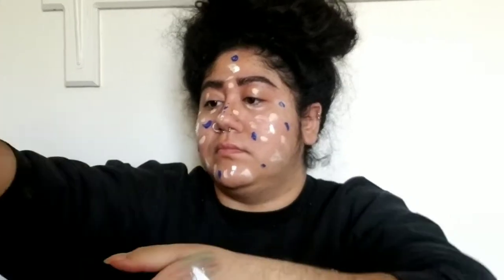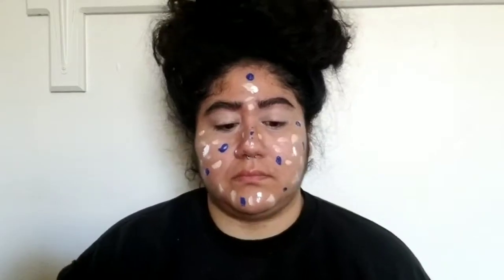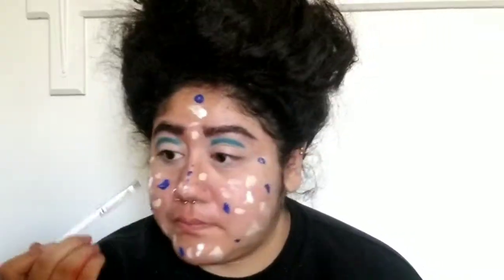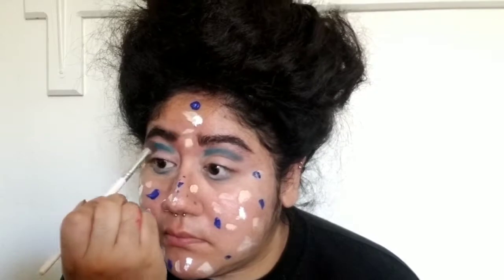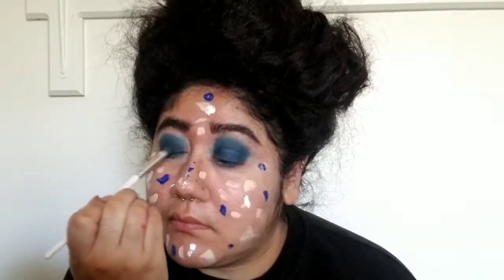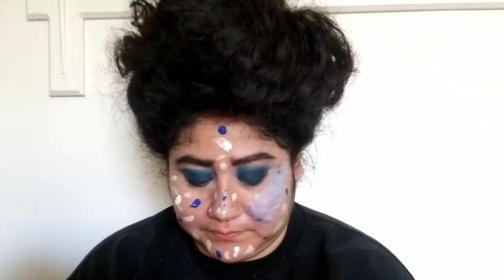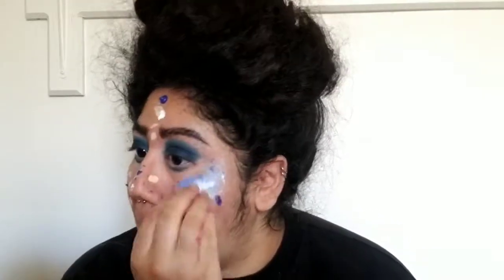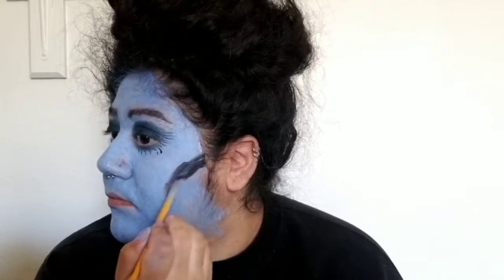corpse bride | halloween look 07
the base is a travesty but everything else is ok!

products:
blue + white face paint
maybelleine fit me concealer - shade 05
karity matte 21 eyeshadow palette
urban decay vice palette
wetnwild megaliner - black